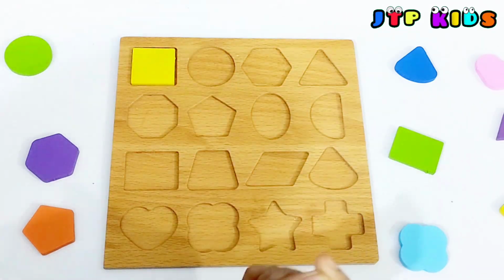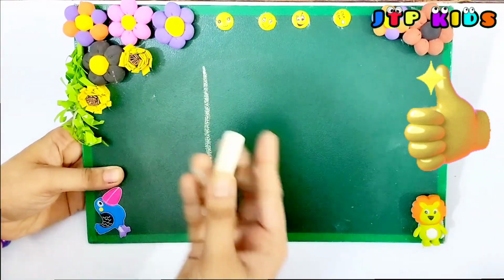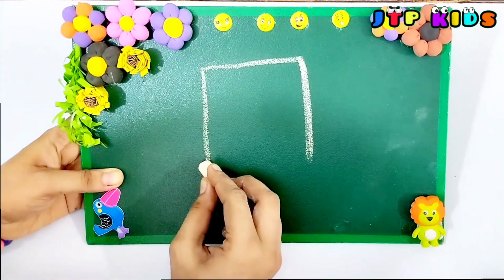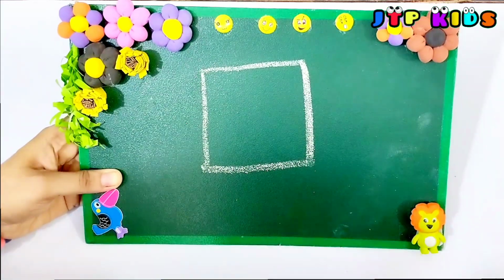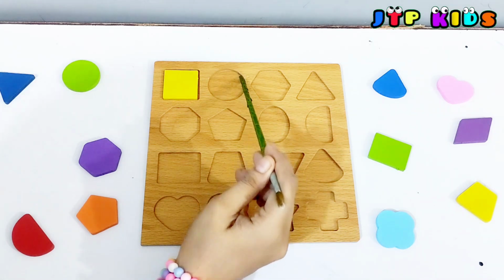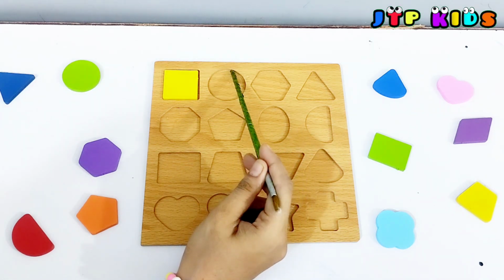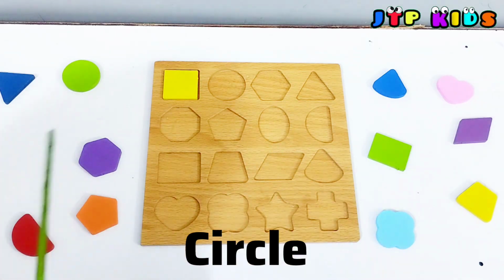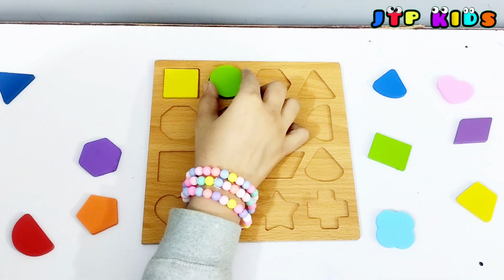Shapes in English | Names of geometric shapes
Shape Names in English for kids with pictures, pronunciation and listening. Shapes song. Learn English geometric shapes vocabulary. English lesson for beginners.

Welcome to a world of color and shapes! In this fun and interactive educational video, your little one will explore basic shapes and colors using a vibrant wooden puzzle board. Perfect for toddlers and preschoolers, this video helps young learners build important early learning skills through play!

🔷 What’s Inside:

Shape recognition: Circles, triangles, squares, rectangles & more!

Color identification: Bright, bold colors that kids love

Hands-on puzzle play that boosts fine motor skills and cognitive development

🎯 Whether your child is just starting to learn about shapes and colors or wants to practice what they know, this video offers a playful and engaging learning experience!

👶 Great for:

Toddlers (Ages 1–3)

Preschoolers (Ages 3–5)

Parents and caregivers looking for screen time that’s both fun and educational

📚 Our videos are designed to support parents in creating meaningful learning moments at home that set the stage for future success.